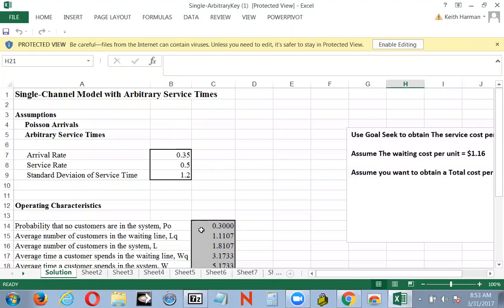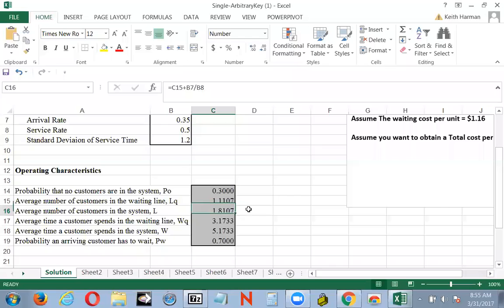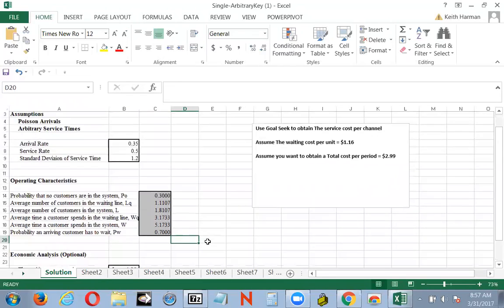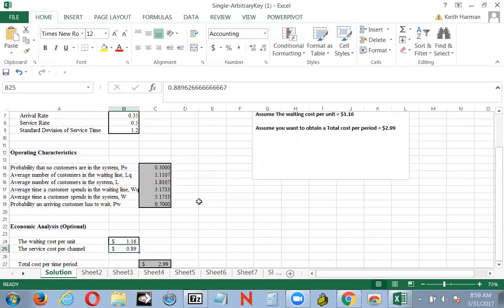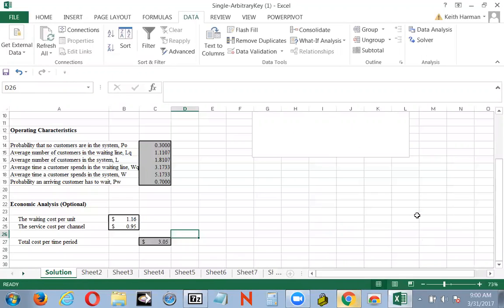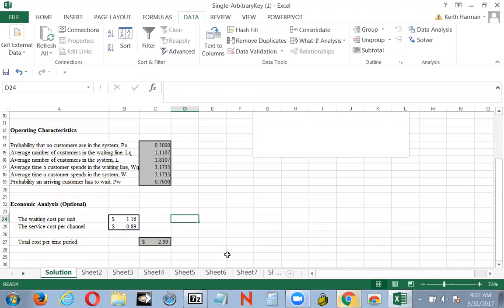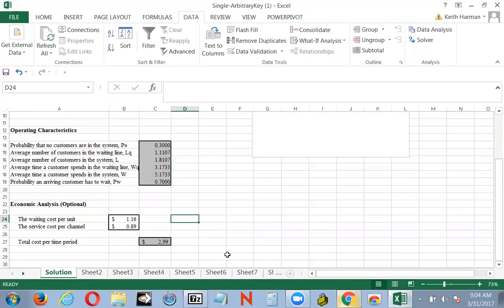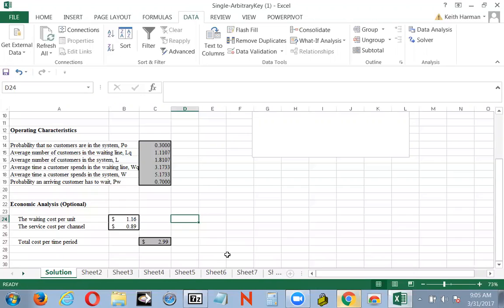Single Arbitrary MGMT 3603 SP 17